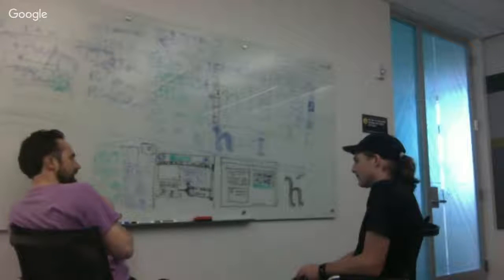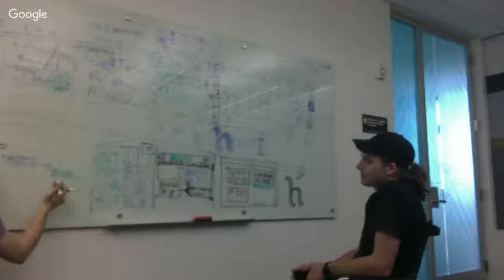Sugar Font Editor UX Discussion